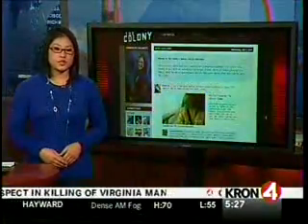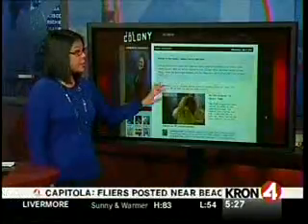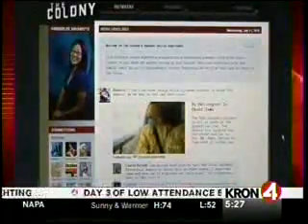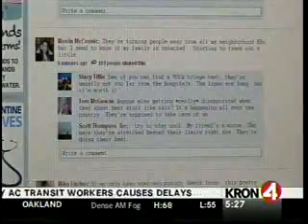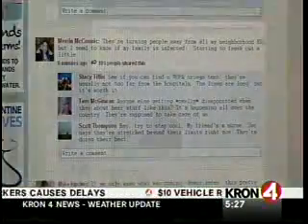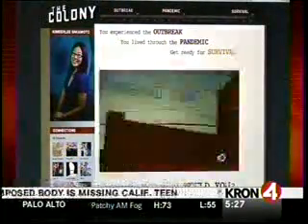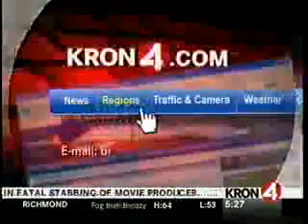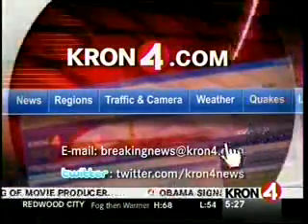Web Site Merges Fictional Pandemic With Your Social Media